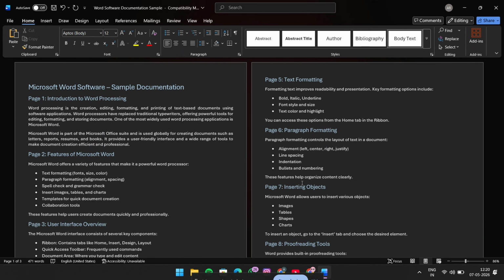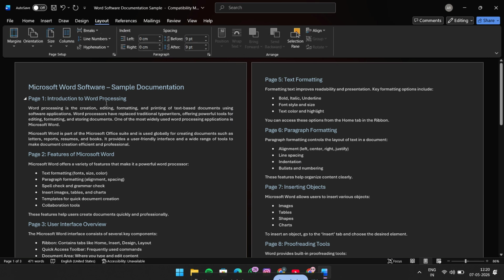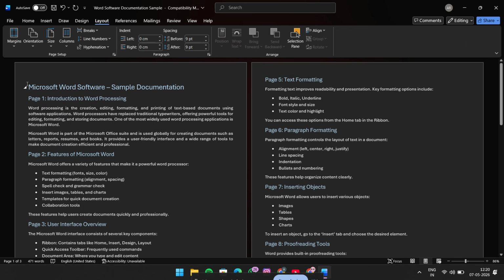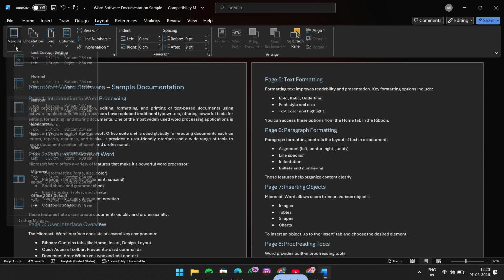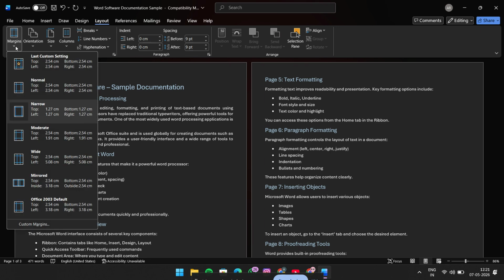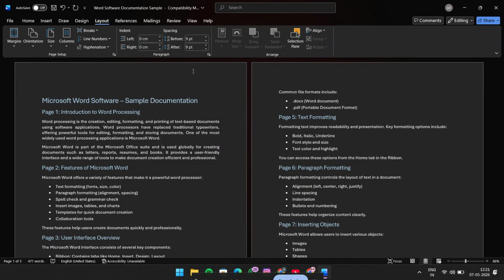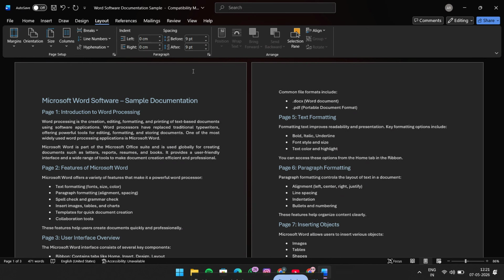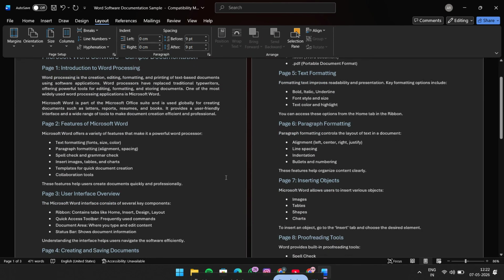How To Apply Normal Margins In Microsoft Word (Easy Step-By-Step Guide)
Learn how to apply normal margins in Microsoft Word in just a few clicks. This easy tutorial shows you where to find the Layout tab, how to open the Margins menu, and how to select the Normal preset for a clean, standard page setup.

🕚Timestamps:
0:00 Introduction
0:20 Open Your Word Document
0:34 Go To The Layout Tab
0:48 Click The Margins Button
1:02 Select Normal From The Dropdown
1:18 Why Normal Margins Matter
1:34 Final Recap And Outro

✍️What you'll learn in this video:
• How To Apply Normal Margins In Microsoft Word
• How To Find The Layout Tab In Microsoft Word
• How To Use The Margins Dropdown Menu
• How To Select The Normal Margin Preset
• How To Reset Microsoft Word Page Layout Settings

💡Pro Tips:
• Use normal margins for essays, reports, and most professional documents.
• If your text shifts after changing margins, that is completely expected.
• Check your margins before printing to make sure the layout looks right.
• Save your document after changing page setup settings.

🌐 Official Microsoft Word Resources:
🌐 Microsoft Office: